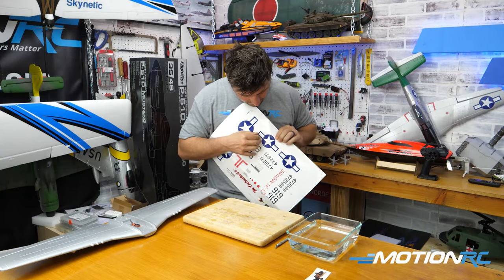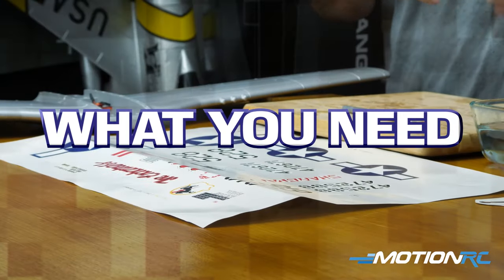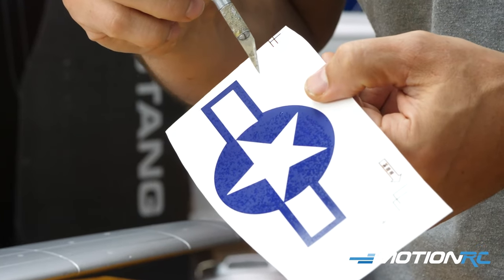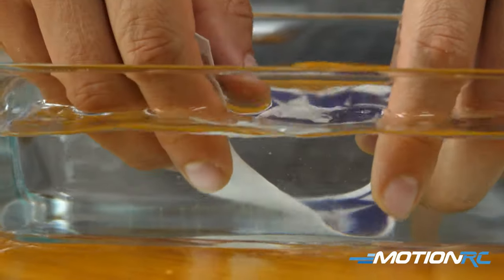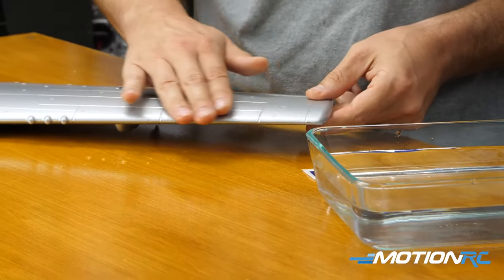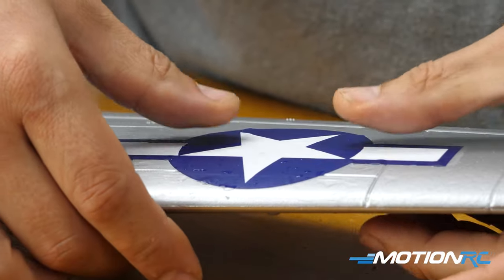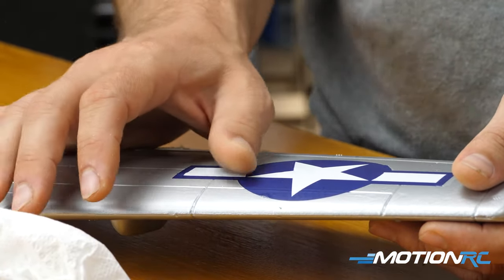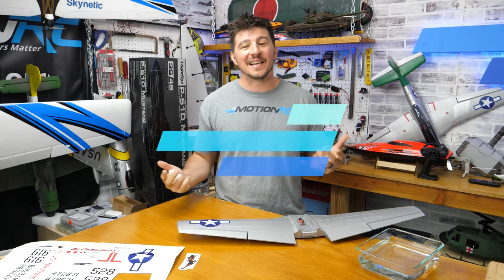How to Apply Waterslide Decals | Quick Tip | Motion RC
Many modelers eventually experience their first set of waterslide decals which can be tricky if you don't know how to apply them. We hope this first video in our new Quick Tips series can help! Comment with ideas you have for more Quick Tips and use the links below for products seen in this video: